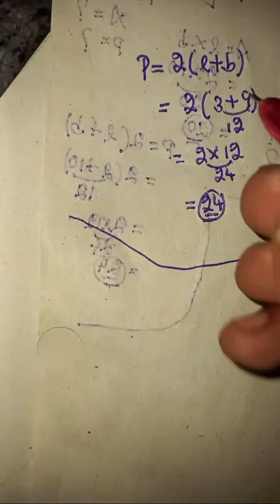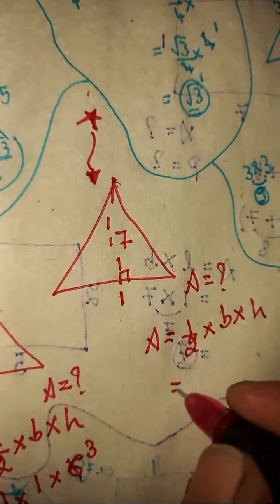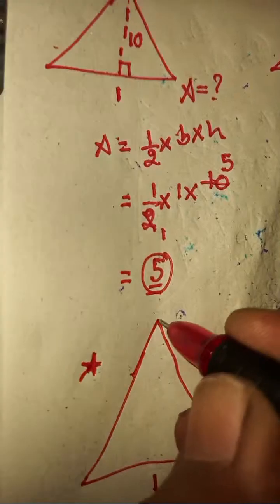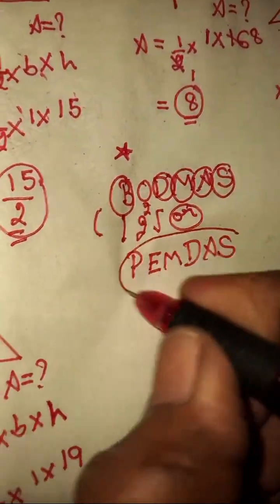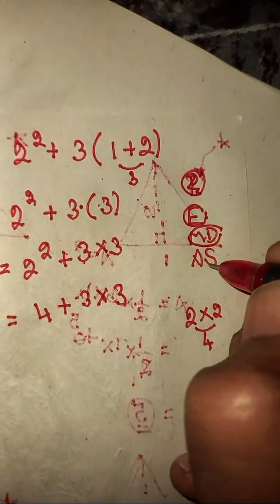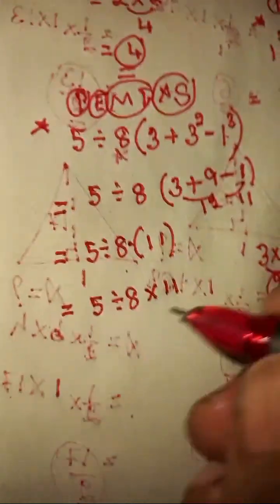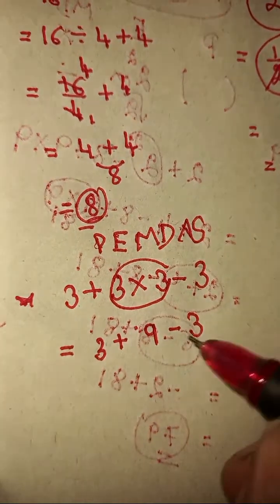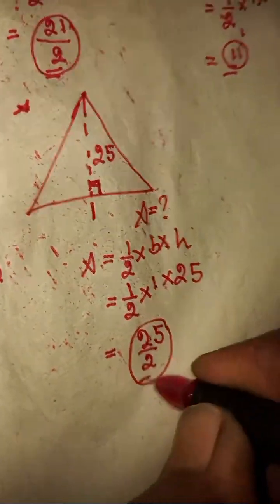Clay maths is live!